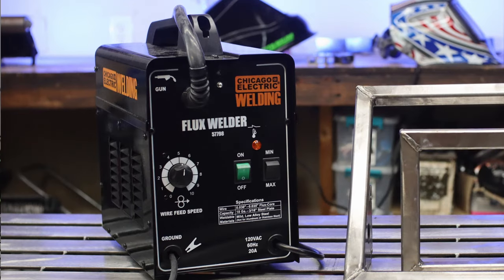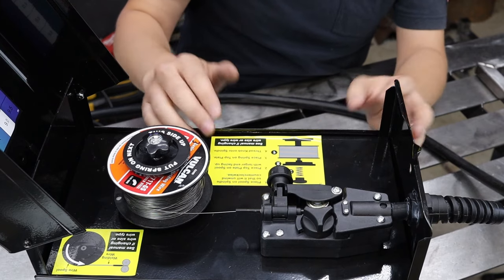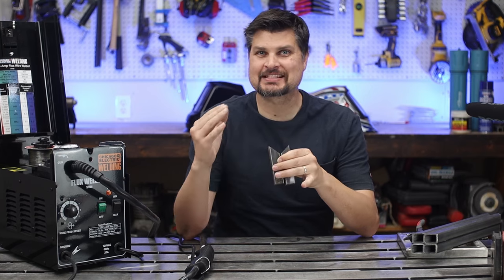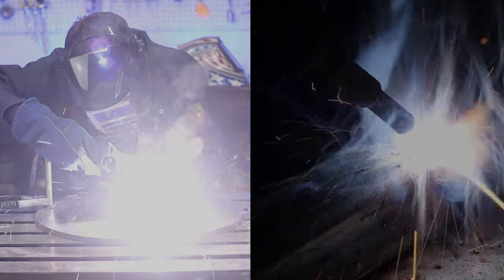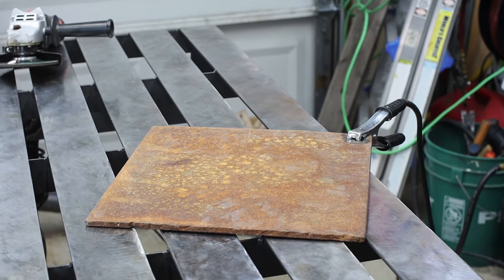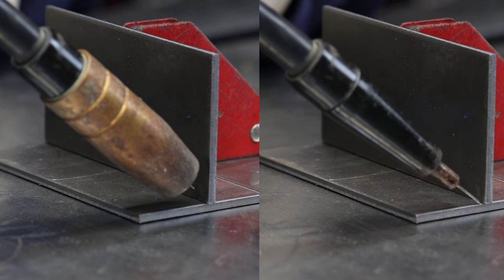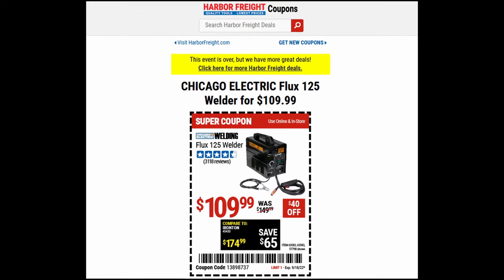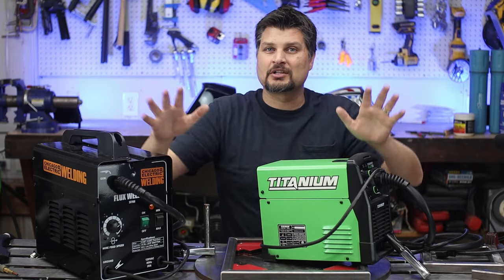Harbor Freight Welder: Chicago Electric 125 Review, Setup, and Test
Setup, Test, and Review of the Harbor Freight Chicago Electric 125 Welder.
I've added in a couple tips and Tricks to making your Flux Cored Arc Welding (FCAW) or gasless MIG welds looking AWESOME!

Threaded Flux Core Nozzle
Nozzle Gel
Anti Spatter Spray
Welpers/ Mig pliers
Welding Gloves
Angle Grinder
4 1/2" cut of disc
Wire Wheel Brush

Get the benefit of wire welding without the hassle of gas. The Flux 125 Welder is a versatile flux core arc welder (FCAW) specifically designed to use self-shielding flux-cored welding wire. This eliminates the need for gas and regulators that normal MIG welders require. Set-up is easy for gasless flux-cored welding. With variable speed wire control and thermal overload protection, this flux wire welder provides dependable performance in a compact, lightweight package. The Flux 125 welder can weld mild steel from 18 gauge up to 3/16in. thick which makes it ideal for jobs around the yard, shop or house.

    -The perfect welder for outdoor use and on dirty metals
  -  Output up to 125 amps
   - Best in class duty cycle: 90A AC @17V, 20%
    -Shielding gas NOT required - no need to buy gas bottles or regulators
    -Trigger activated gun prevents accidental arc flash
    -Compact, portable and lightweight - weighs just 38 lbs!
    -Continuous wire feed speed control for optimal welding performance
    -Built in overload protection to prevent overheating